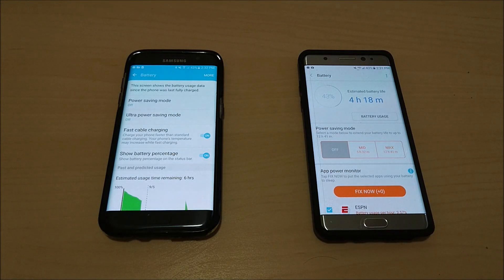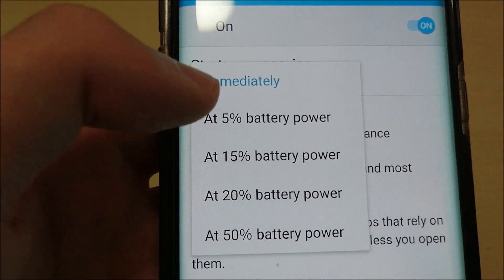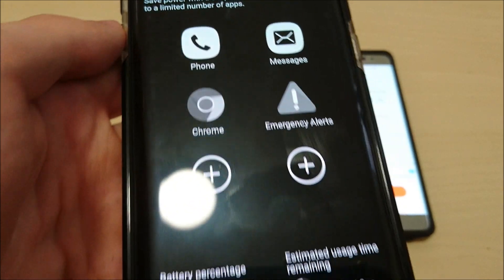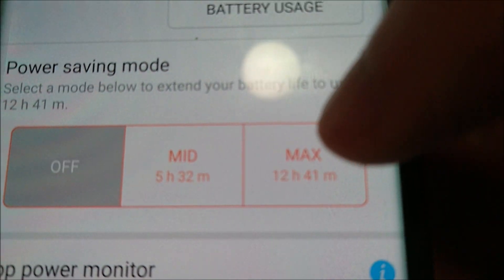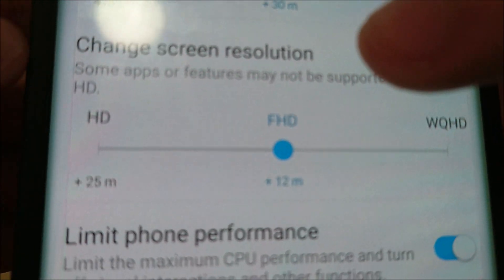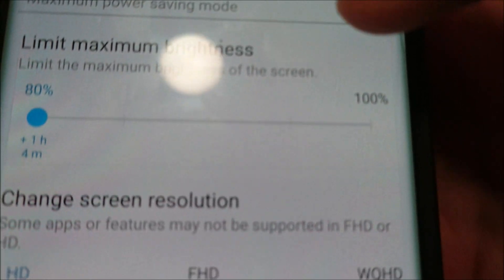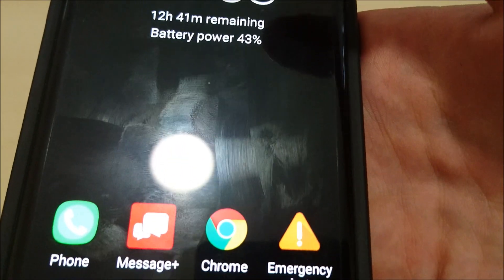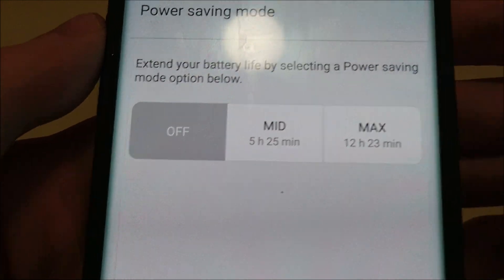Samsung Galaxy Note 7 Power Saving Mode vs Galaxy S7 edge: Save Battery Life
Samsung Galaxy Note 7 power saving mode minimum and maximum and a comparison vs what's available on Galaxy S7 edge. Note7 battery Power Saving mode includes ability to change max brightness, screen resolution, and more customization im the settings.